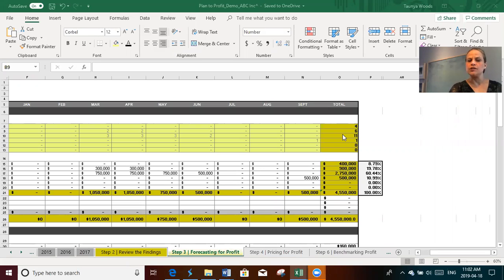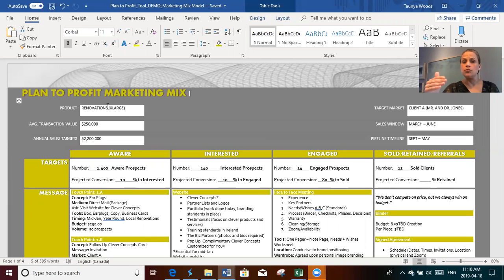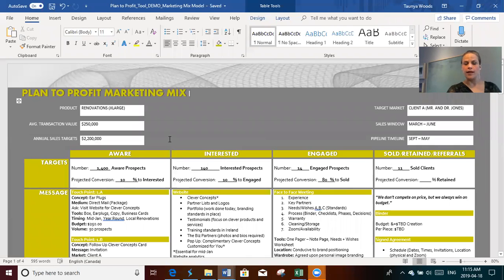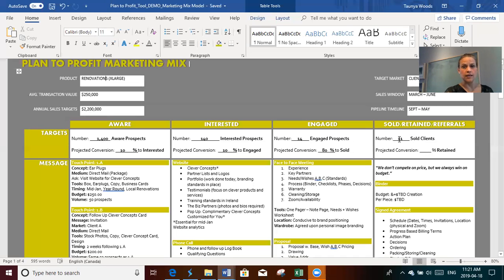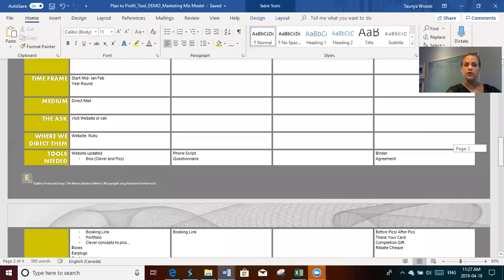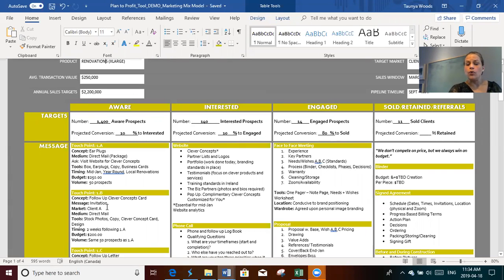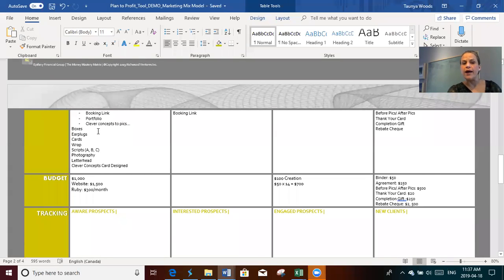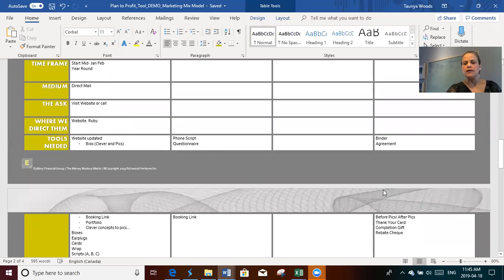Plan to Profit | Day 9